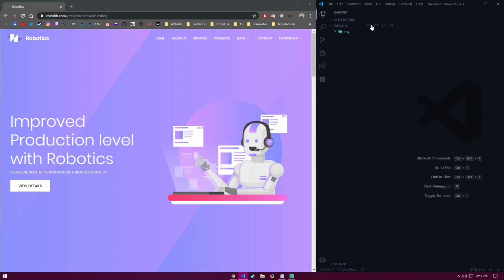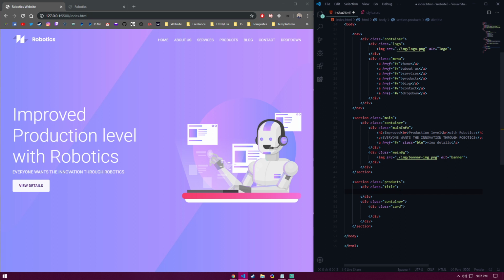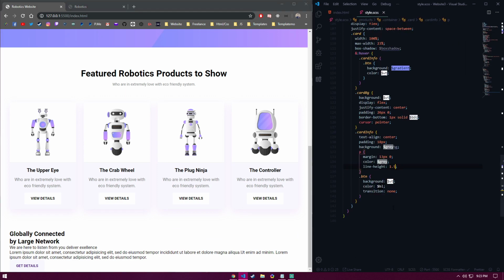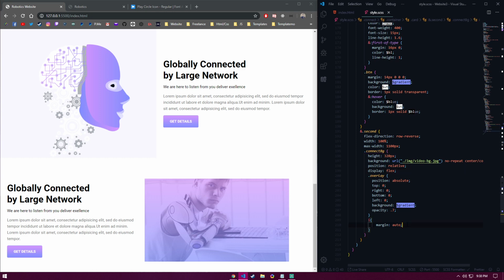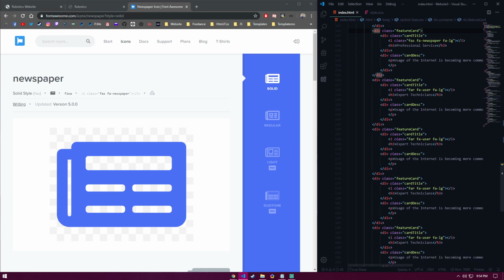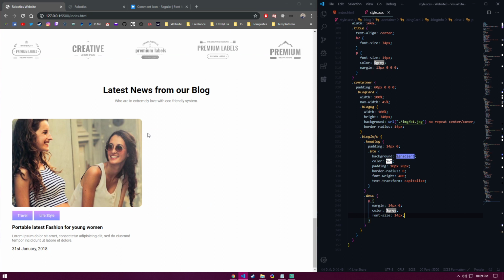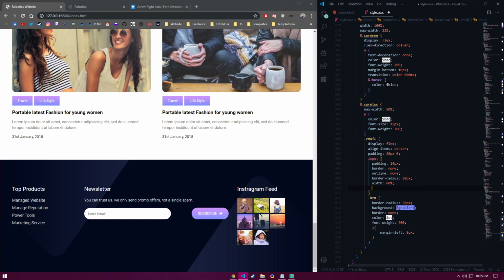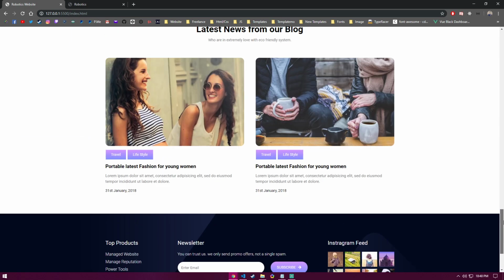Modern website with Html and Scss for beginners from scratch